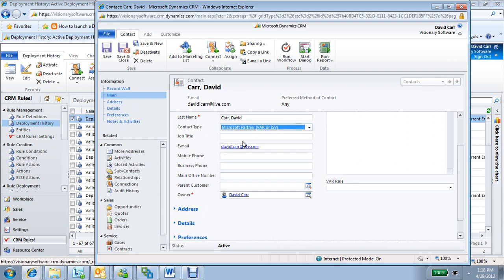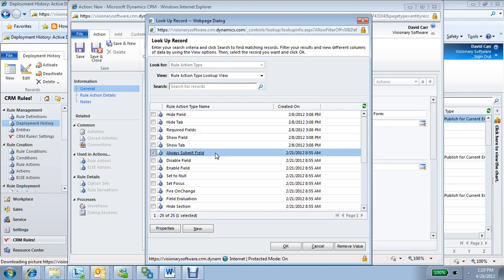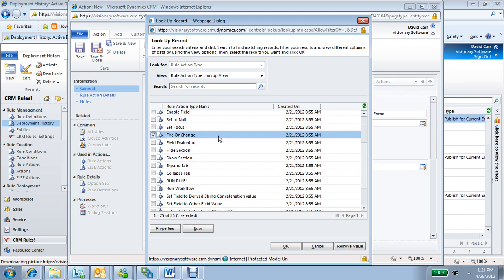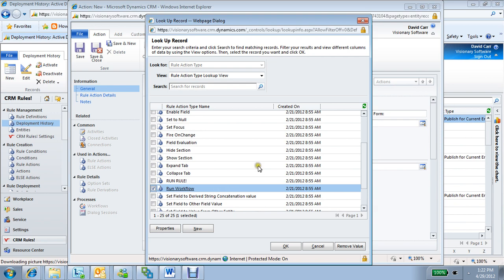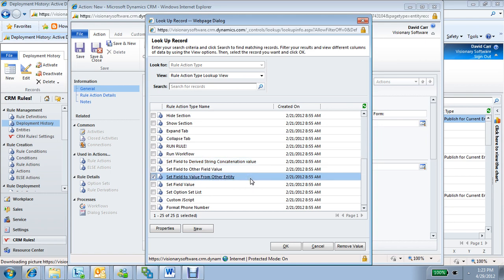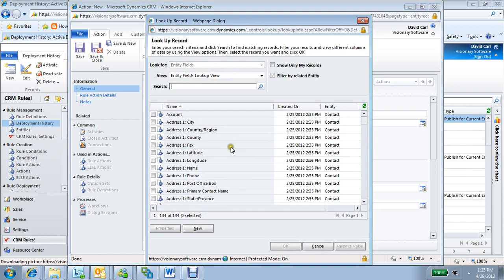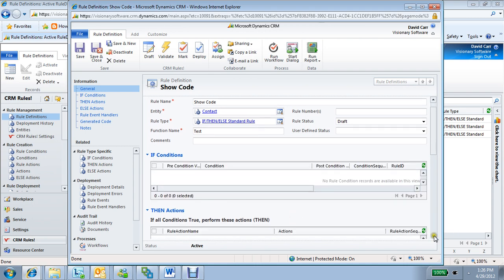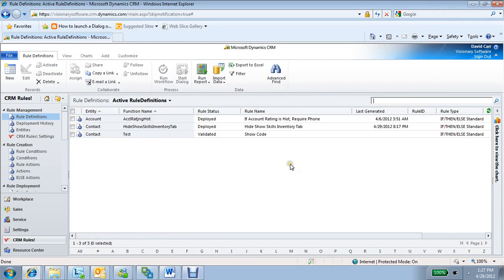CRM 2011 Action Types - shows what CRM Rules! can do for you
This is Dave Carr with CRM Rules!

This video explores the CRM Rules! Action Types (or CATs) currently available, and answers the question "What can I do with CRM Rules!?"